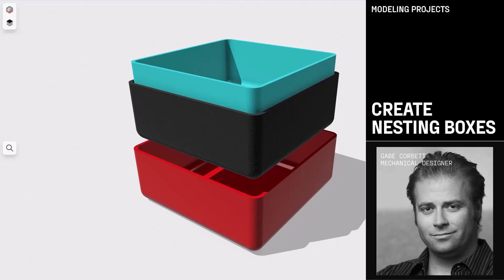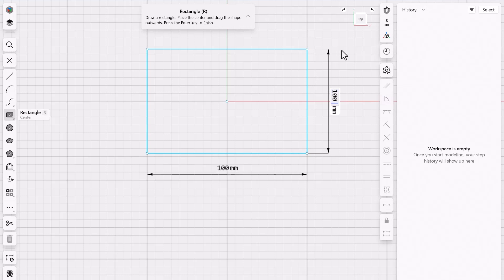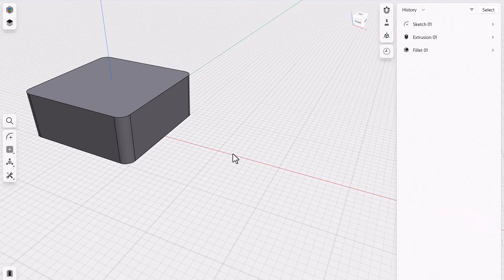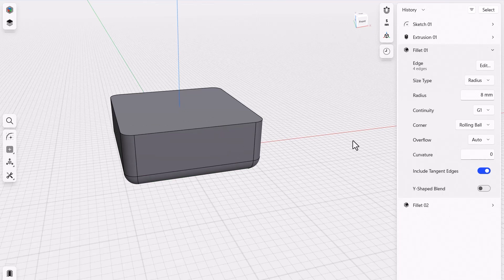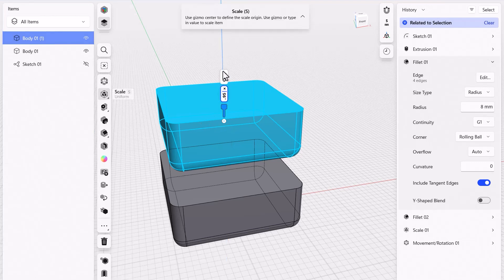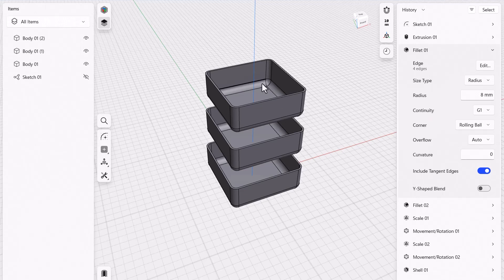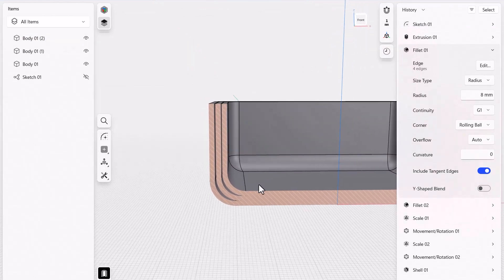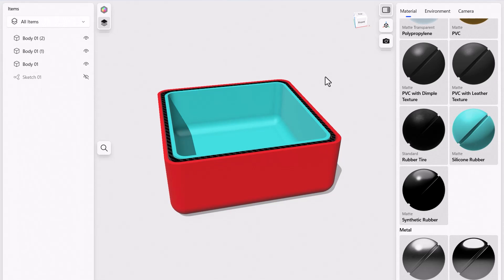Create nesting boxes | Modeling projects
Join Gabe Corbett in this practical tutorial as he demonstrates how to design custom nesting organization boxes in Shapr3D. These versatile boxes are ideal for organizing small items while maintaining a compact, stackable design. Learn essential Shapr3D tools and techniques while creating a functional and visually appealing project:
• Sketch setup: Start with a precise center rectangle to define the box’s base dimensions.
• Extrude tool: Build the box’s initial shape by extruding the sketch to the desired height.
• Chamfer/Fillet tool: Refine edges with smooth fillets, adding both functionality and a polished appearance.
• Scale tool: Use uniform scaling to create perfectly nested variations of the original box.
• Shell tool: Hollow out each box with consistent wall thickness for a lightweight and efficient design.
• Move/Rotate: Arrange the nested boxes with precision, ensuring proper alignment and a snug fit.
• Visualization: Apply materials and colors to distinguish between nested boxes and enhance their presentation.